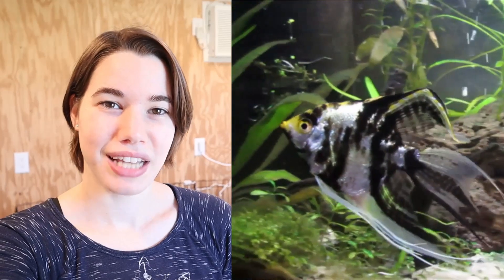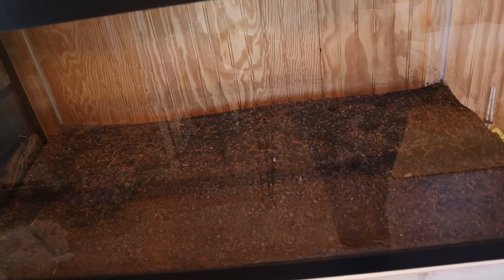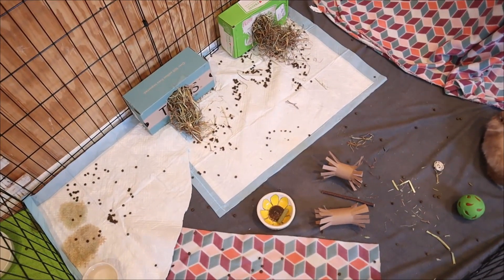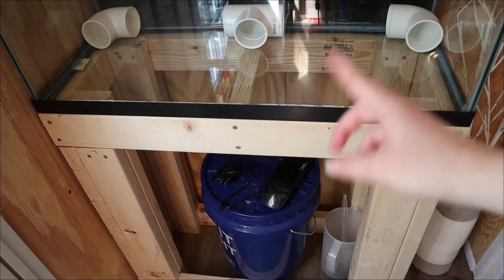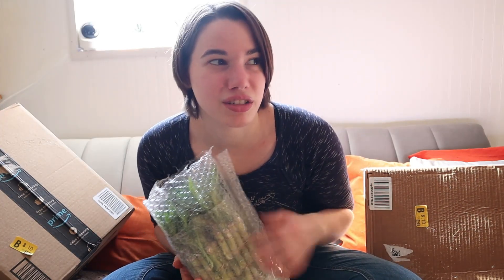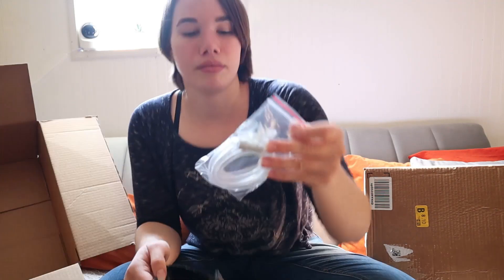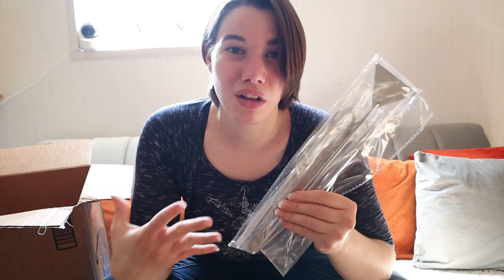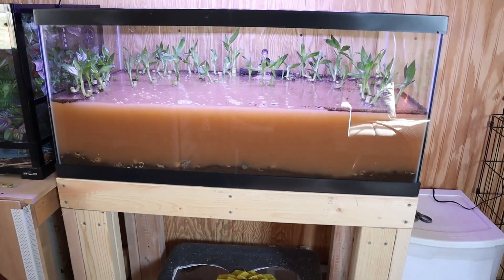What's New & Unboxings Vlog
Today's video, I reveal a couple of new additions and talk about future plans. I also give a couple of updates on betta and rabbit. I then do some unboxing of pet supplies.

(earns commissions)